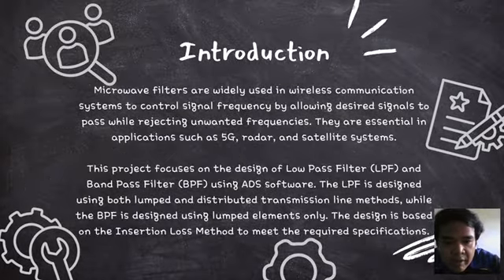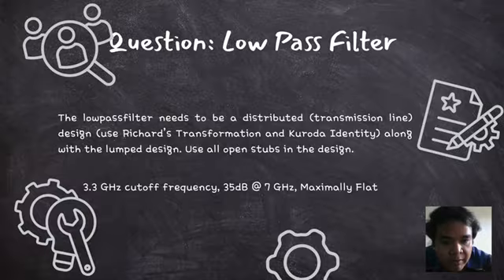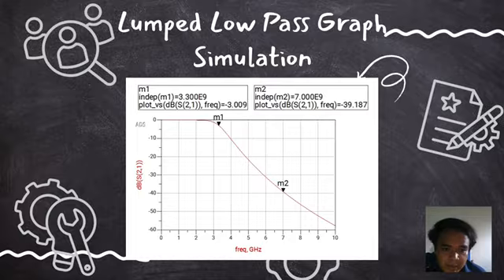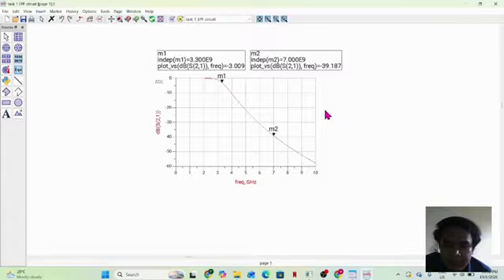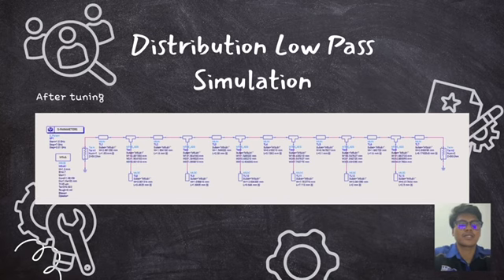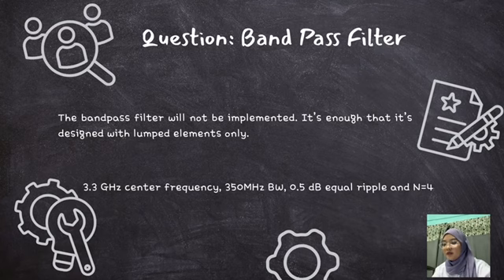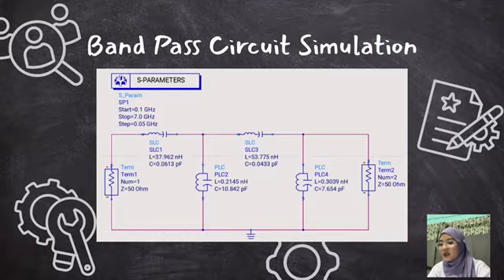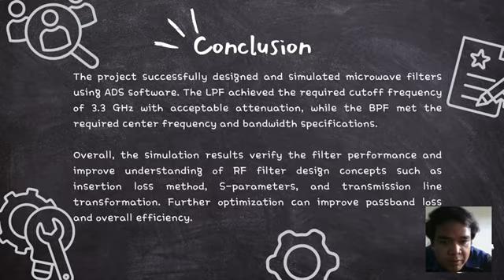BERT3414 DESIGN TRANSMISSION LINE CIRCUIT